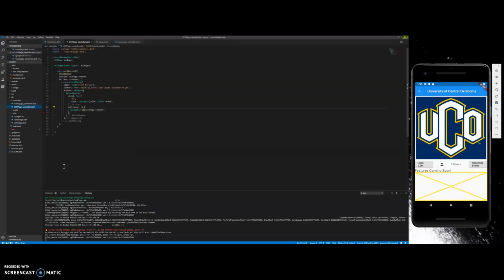Lesson1 Video 3 Demo